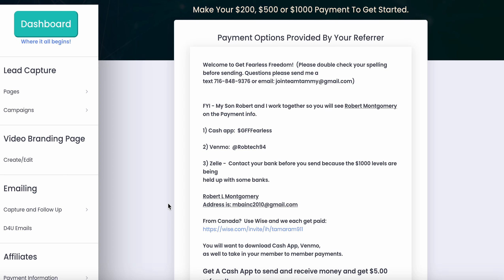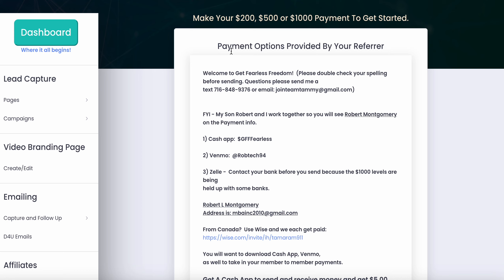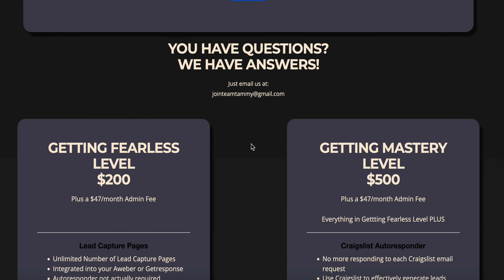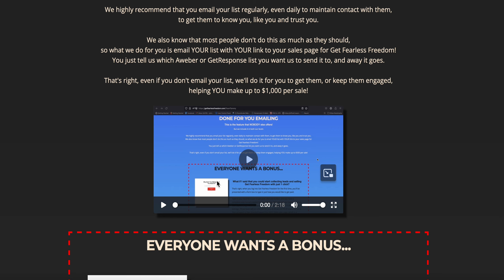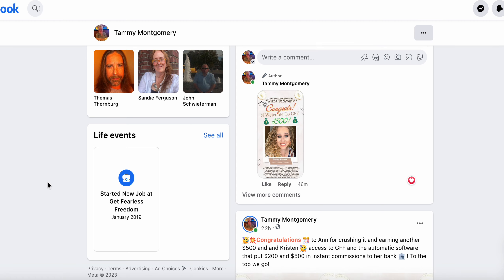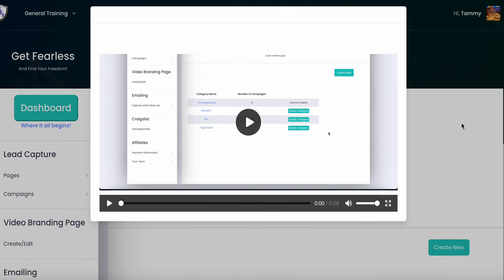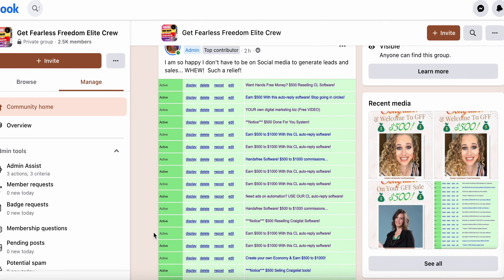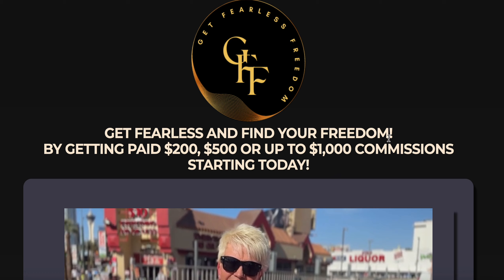Automation and how I make sales without speaking to anyone! | Get Fearless Freedom JULY WAS HUGE!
FOR my 7 min video!  I close your sales and put $ in your
pocket for you!  Learn how to earn on automation today!

Automation and how I make sales without speaking to anyone! | Get Fearless Freedom is HUGE!